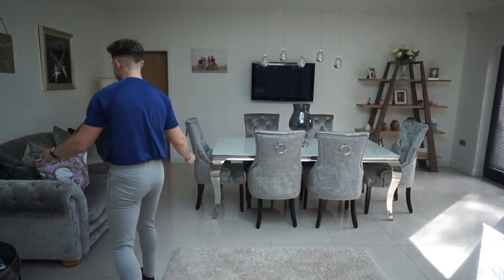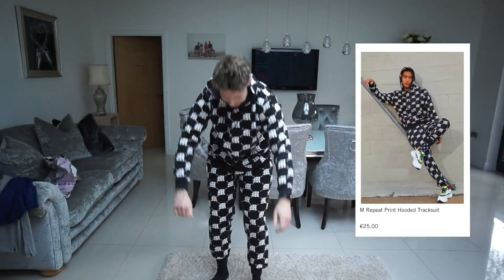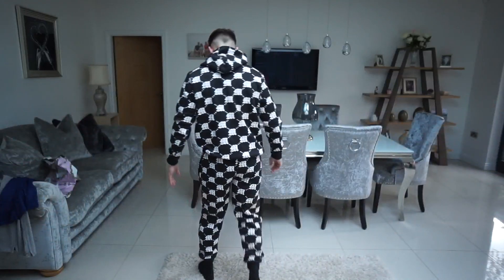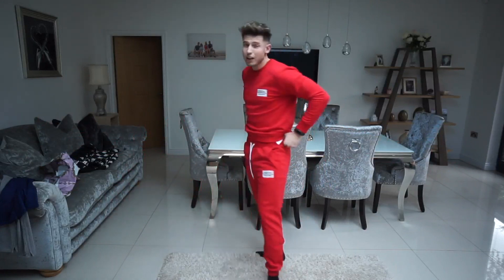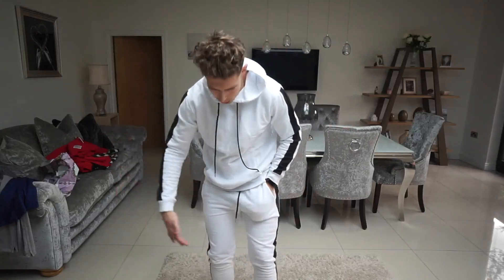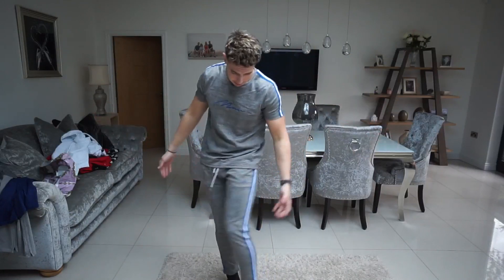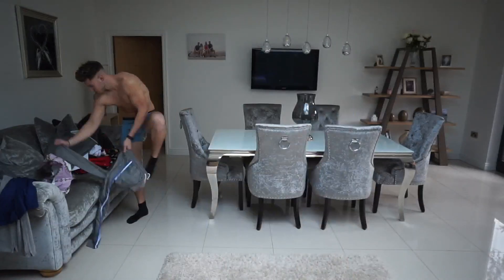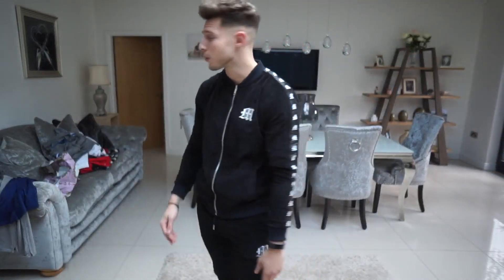BoohooMAN Tracksuit Haul & Try-On